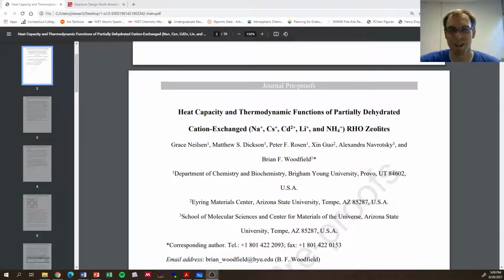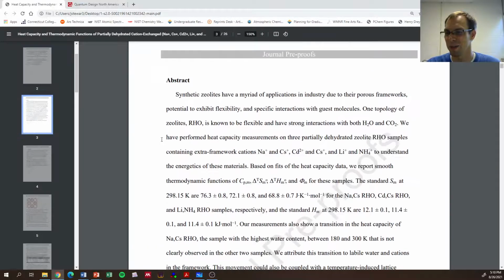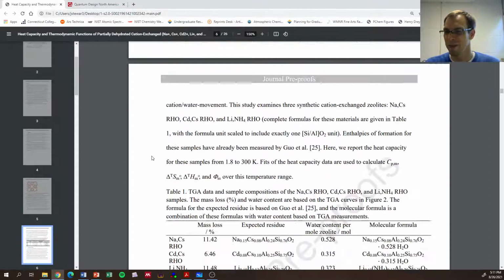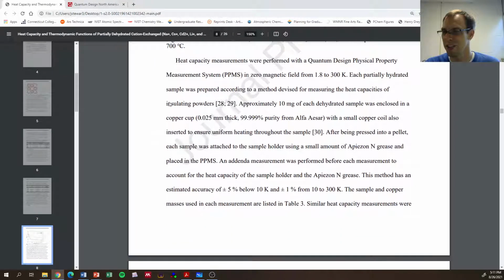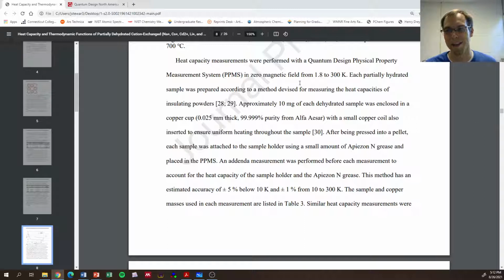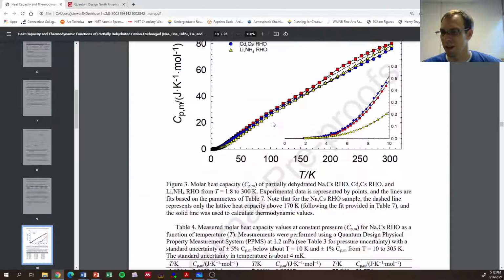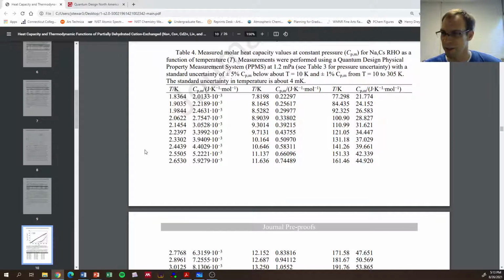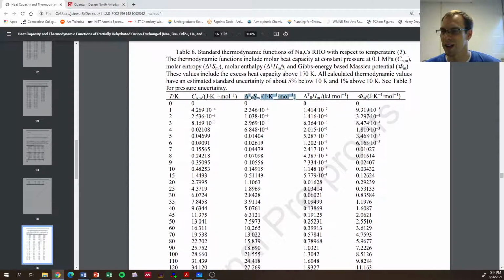Chapter 21: Example of Determining Absolute Entropy | CHM 307 | 052